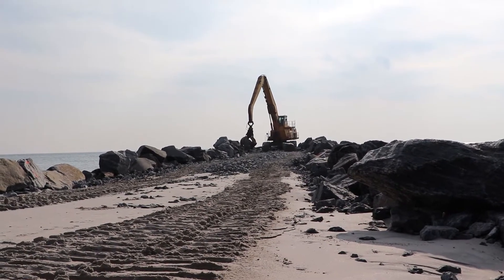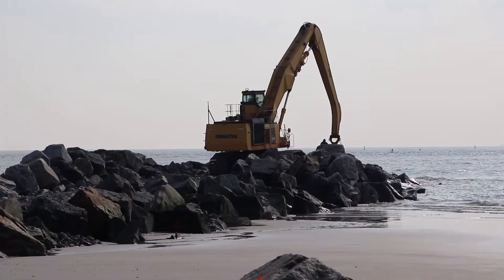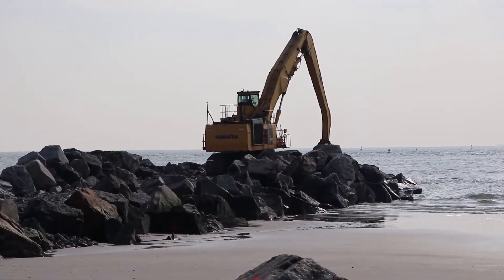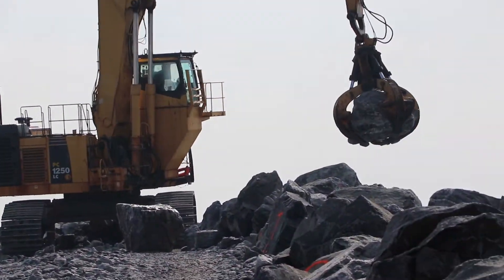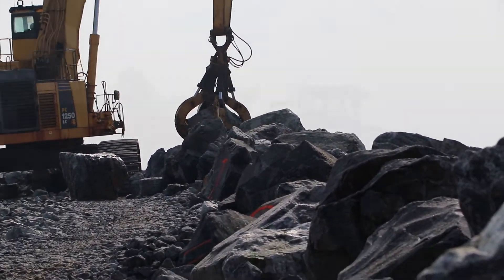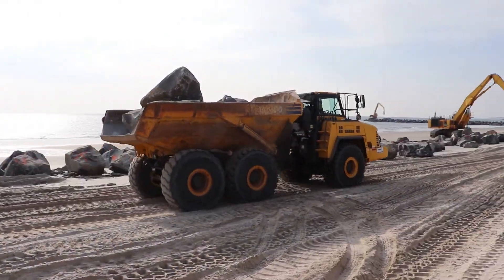Rockaway Update Video Winter 2021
Update video for the East Rockaway Inlet to Rockaway Inlet, and Jamaica Bay project.